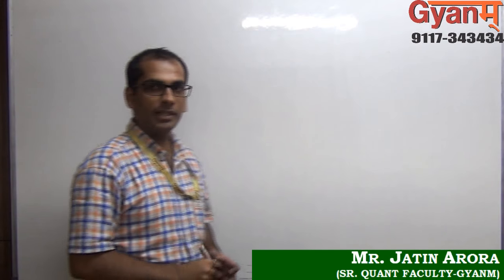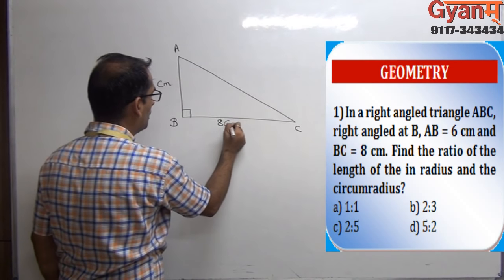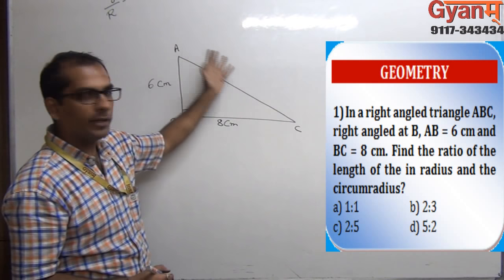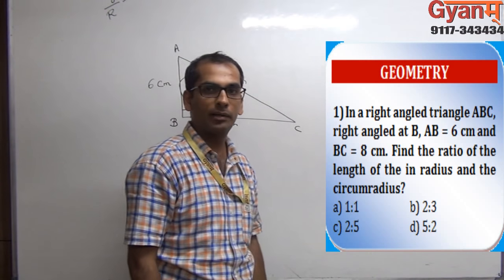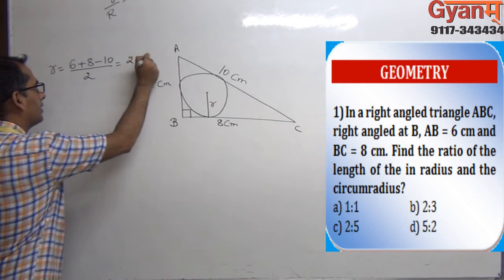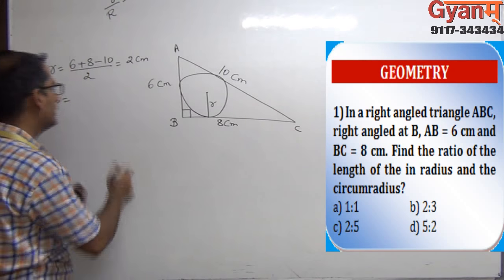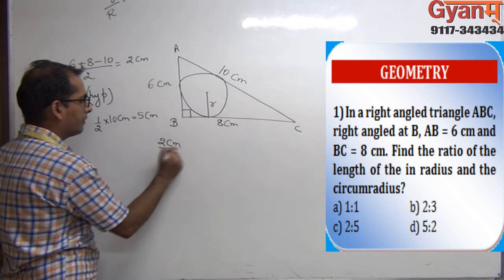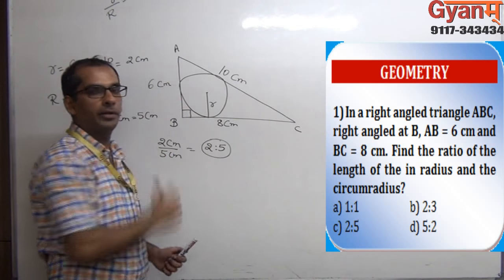Quants | Geometry | for SSC by Mr. Jatin Arora (Gyanm)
Quants | Algebra| for SSC by Mr. Jatin Arora (Gyanm)